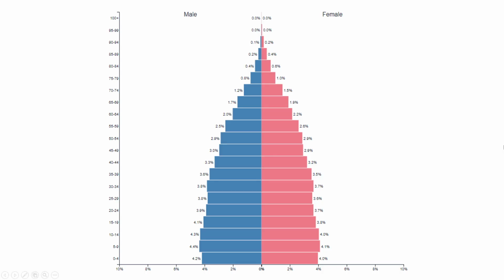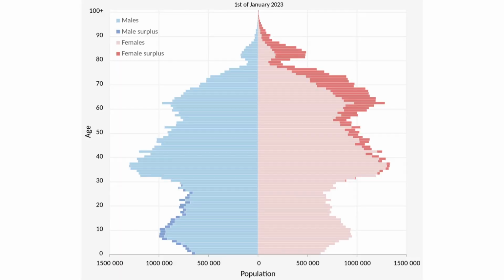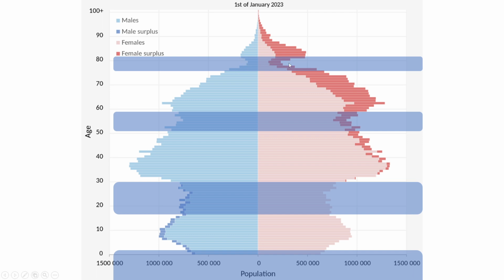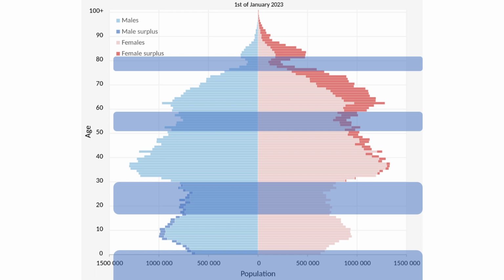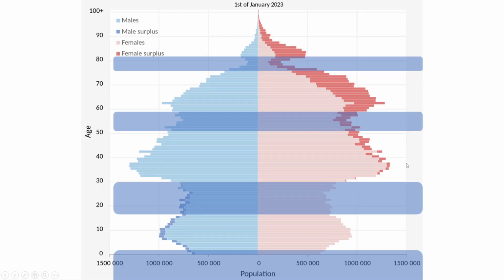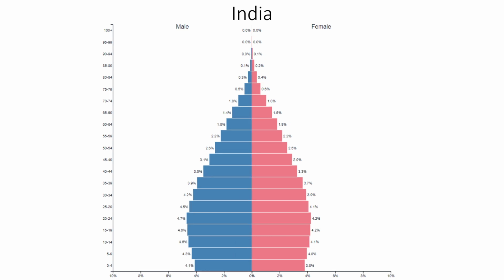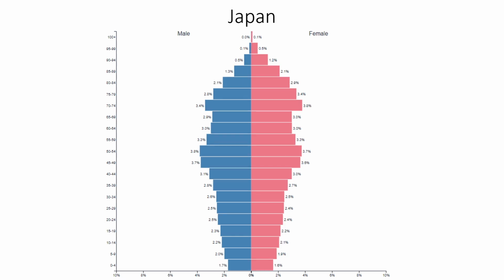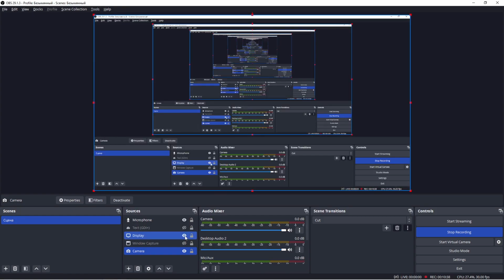Russia: Population Pyramid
Let's have a look on population pyramid of Russia.

0:00 Introduction
0:44 Population pyramid explainig
0:44 Population pyramid of Russia
6:40 International comparings